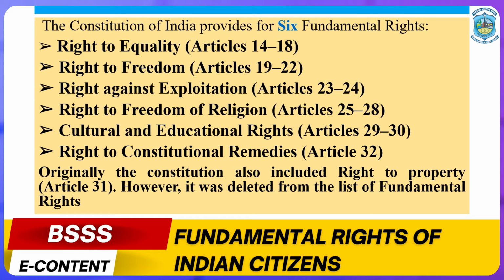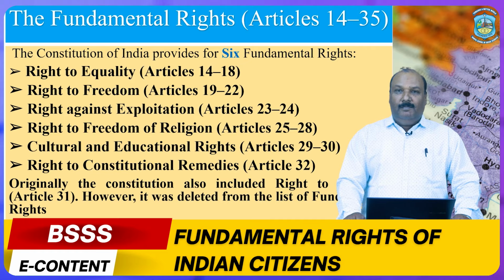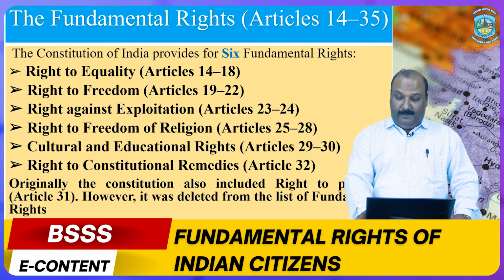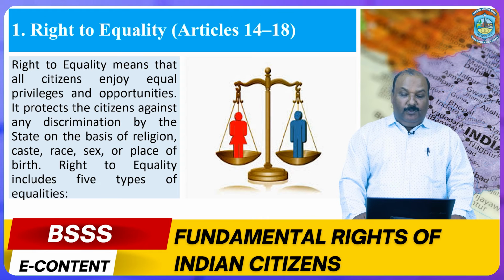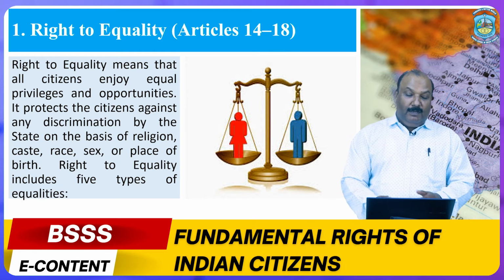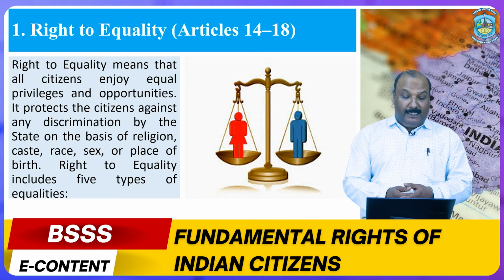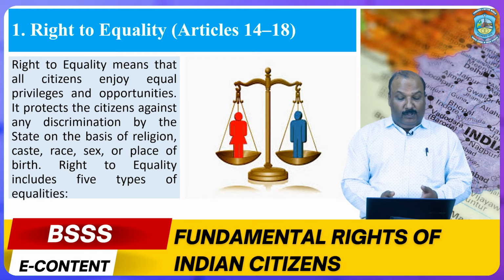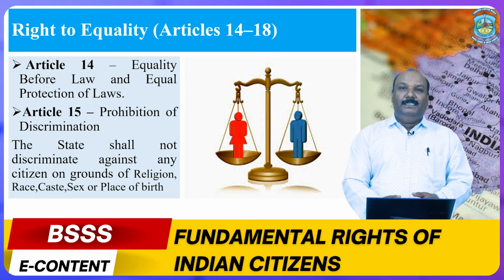Fundamental Rights of Indian Citizens Explained | Meaning, Importance & Background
📚 In this video, we explore the Fundamental Rights of Indian Citizens as enshrined in the Indian Constitution. Learn the meaning, historical background, and the importance of these rights that protect individual freedom and dignity in India.

🇮🇳 Topics Covered:

What are Fundamental Rights?

Meaning and Importance

Historical Background

Types of Fundamental Rights (Right to Equality, Freedom, etc.)

👨‍🎓 Perfect for: Students, UPSC Aspirants, Law Enthusiasts, and Citizens wanting to know their rights.

📌 Stay informed. Know your rights. Empower yourself.